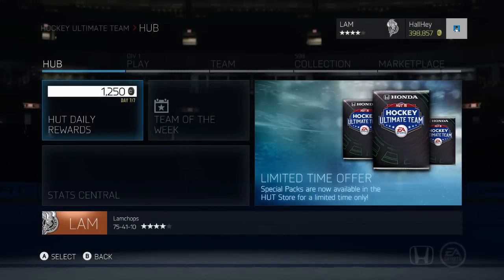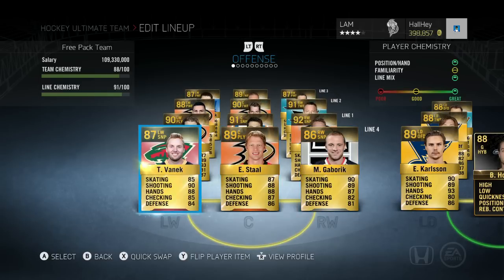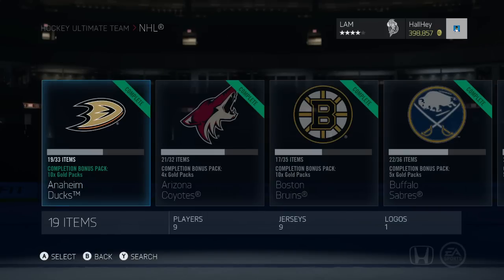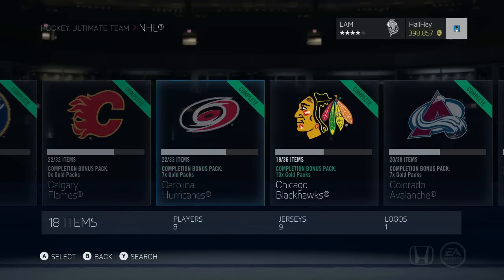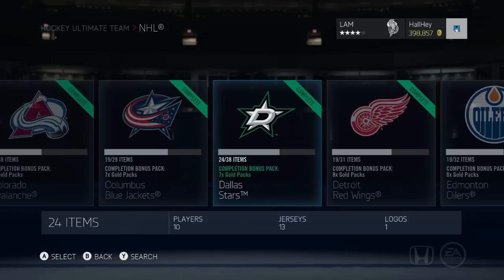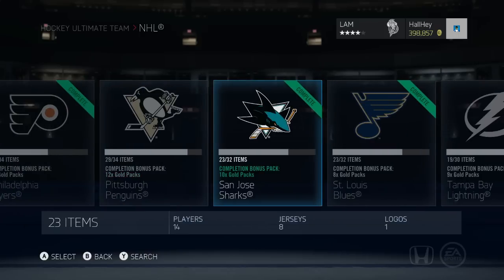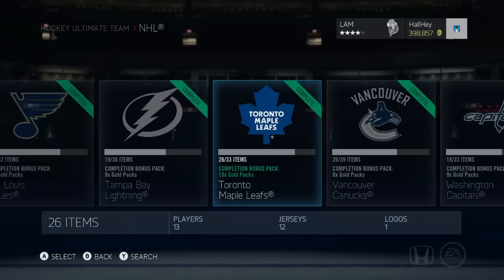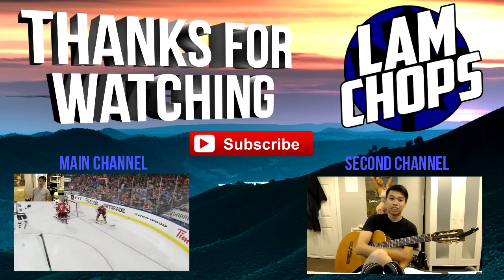NHL 15 | CHEAPEST AND BEST COLLECTIONS TO DO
In this video, I tell you guys the best and cheapest collections to do to get your NHL 15 collection packs.